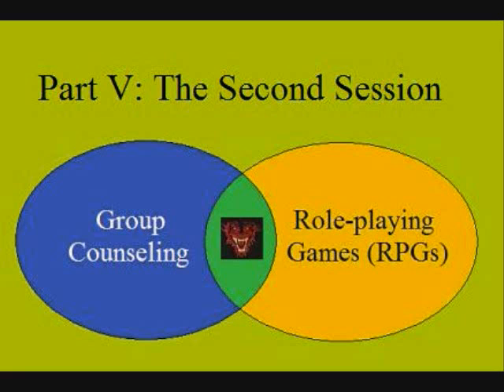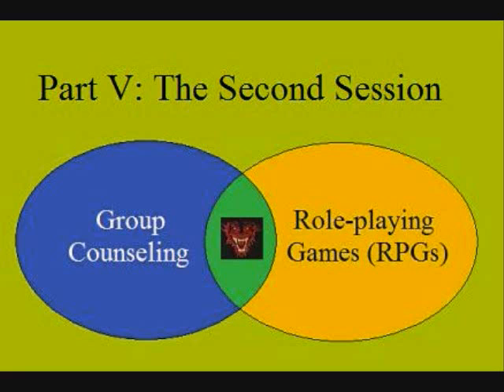RPGs & Group Counseling Part V: The Second Session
I bought a book on group counseling and I want to cover some ideas that seem to also work for running a RPG group, or being a player of a RPG group.